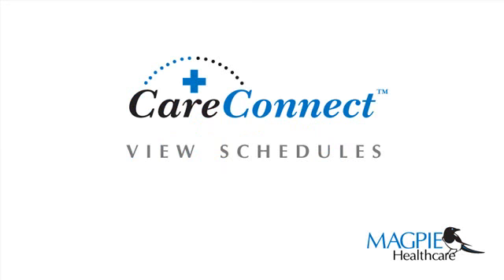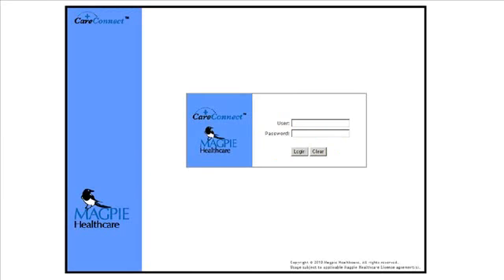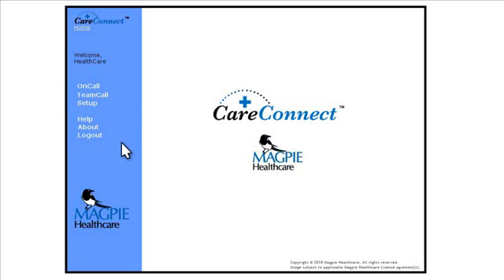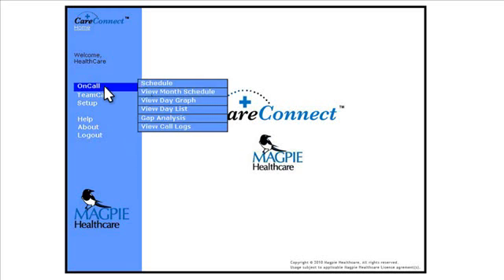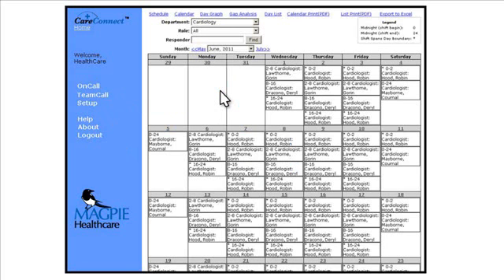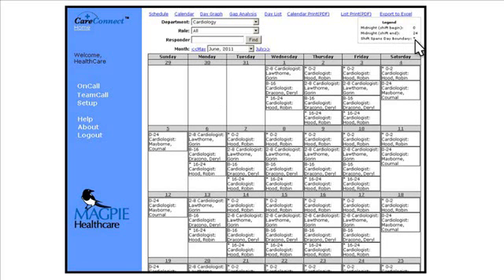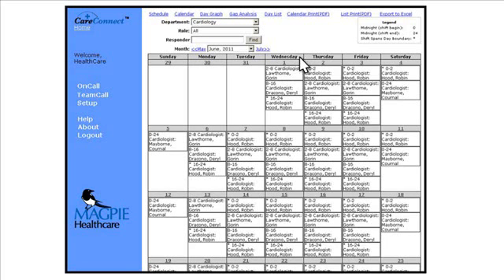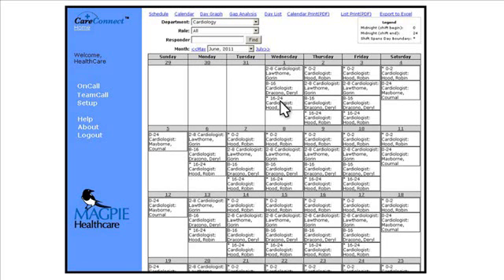Magpie Healthcare - CareConnect View Schedules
Magpie Healthcare - CareConnect software runs on Cisco phones, enabling complete automation of voice communications with clinicians using phones and pagers.